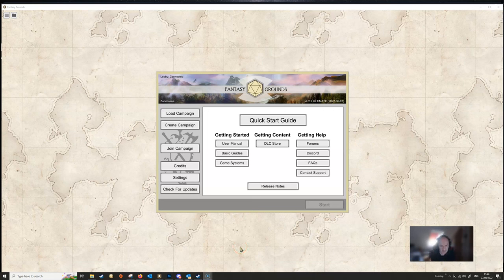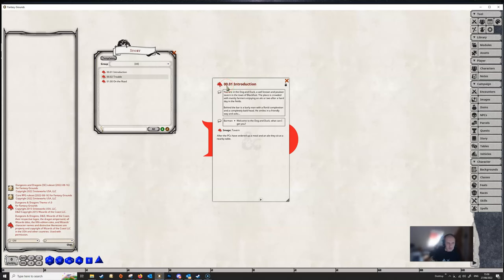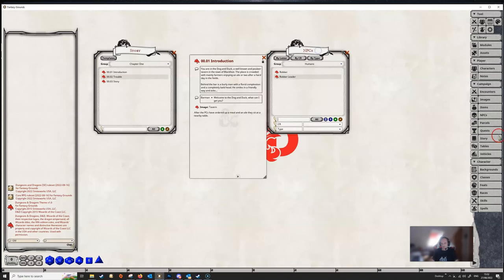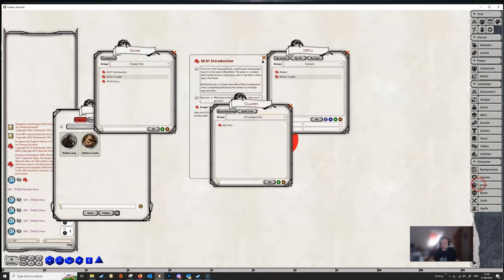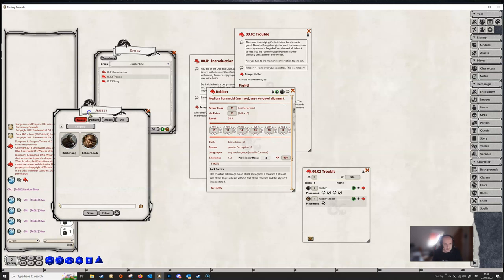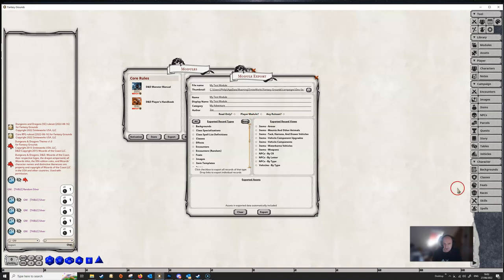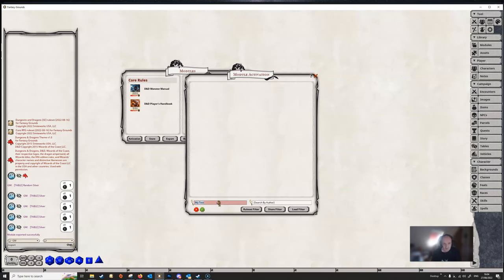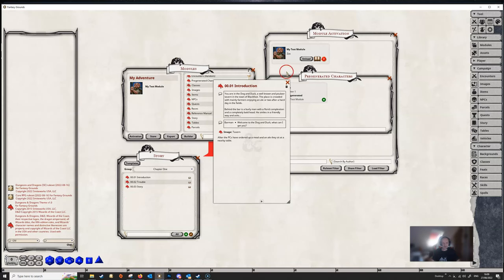Campaign Management Exporting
In this video we talk about exporting your campaign data into a module.